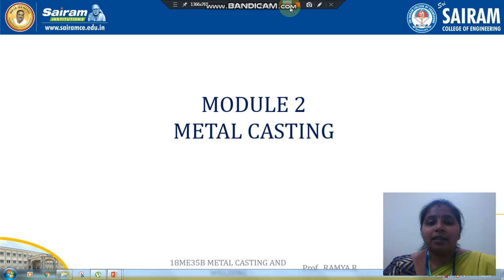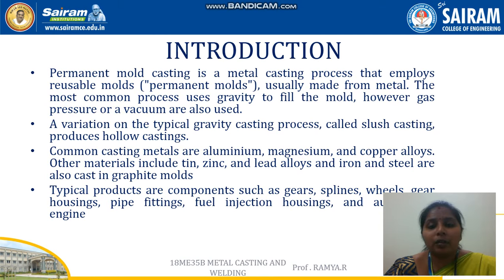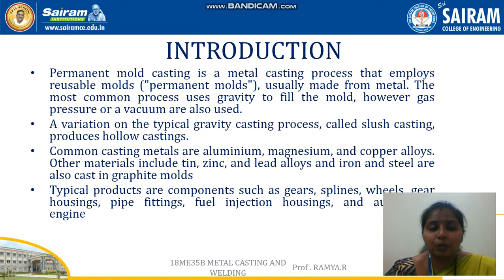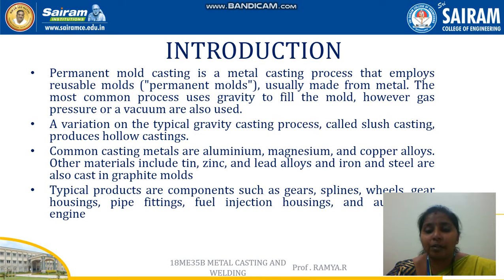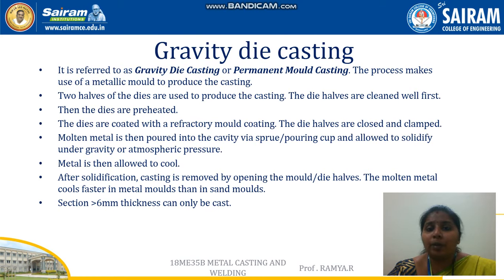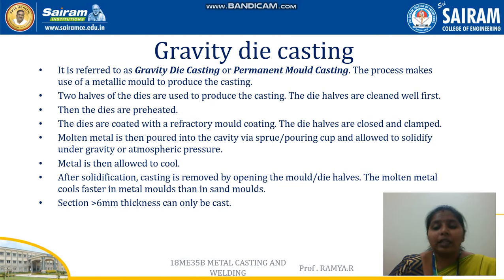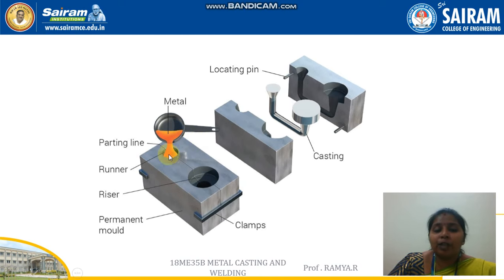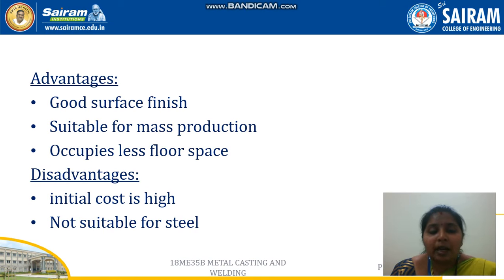Lecture video 6_Module 2_Metal Casting_Ramya.R